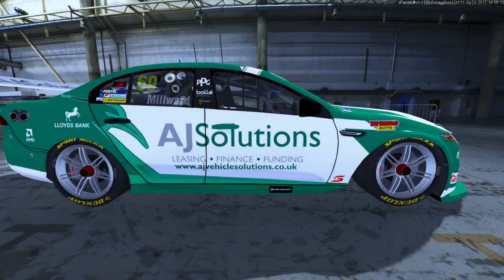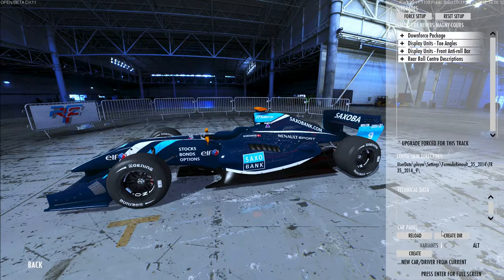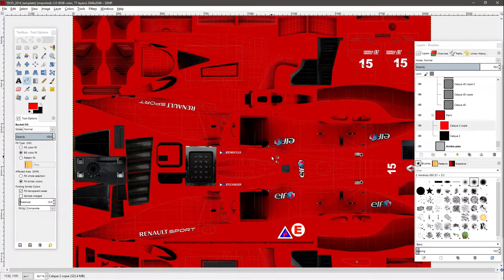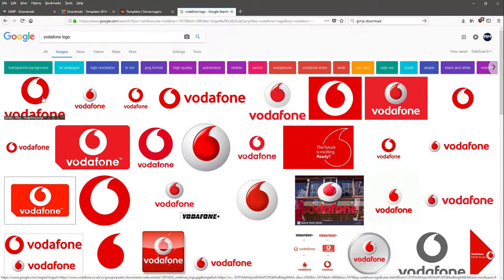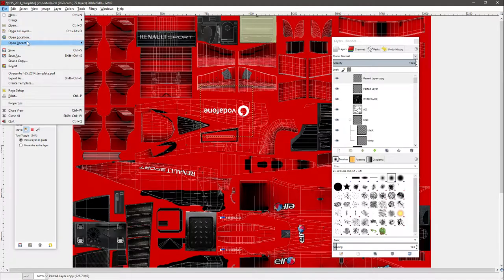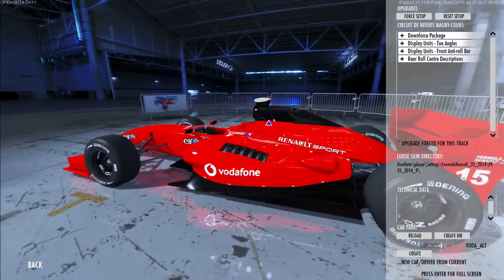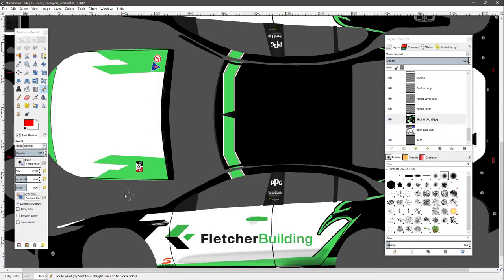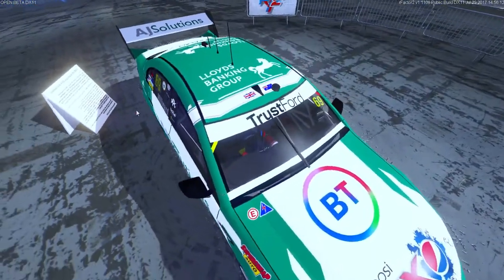SIMPLE RFACTOR 2 PAINT TUTORIAL!- How to Paint in rFactor 2 Using Free Editing Software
If you're a regular viewer of this channel you'll know I like to drive around in some cars that I've painted myself. In the last couple of days I've had a few people asking if I would do a tutorial on how to do it.

Well- Here you go! here is a basic tutorial on how to get the car from the basic template into rFactor 2 (Assetto Corsa is effectively the same) and some simple tips and tricks to make it look a bit more professional.

I also made a mistake when specifying the music tracks in the background, the second song is called Adrenaline by Bridge to Grace

Any questions, leave them below and I'll be sure to answer. I also take requests, so leave them below if you have anything you want me to drive!

DDS Plugin (Simply copy plugin into GIMP's plugins folder- C:\Program Files\GIMP 2\lib\gimp\2.0\plug-ins)

1: You tell me what that is ;)
2: Bridge to Grace- Adrenaline
3: Cencle- A Shadow Behind
4: Aidan Milllward- Killer Queen (Queen Cover)
5: Onlap- From Dust to Ashes
6: Cold Driven- The Wicked Side of Me